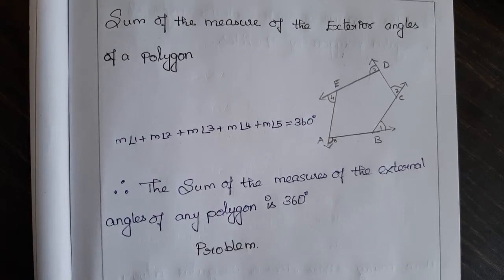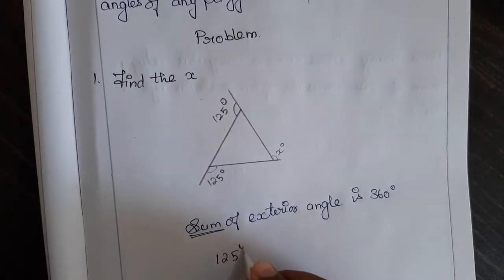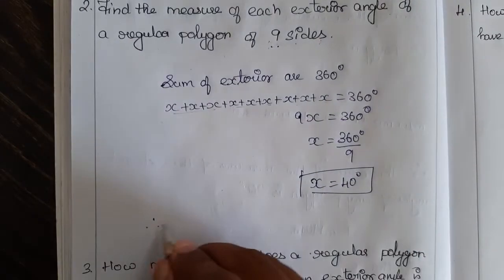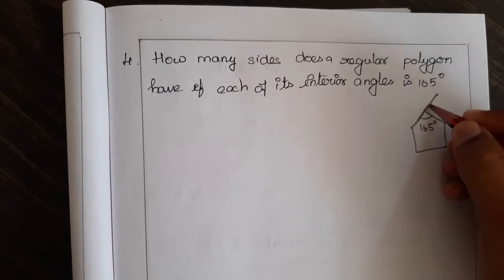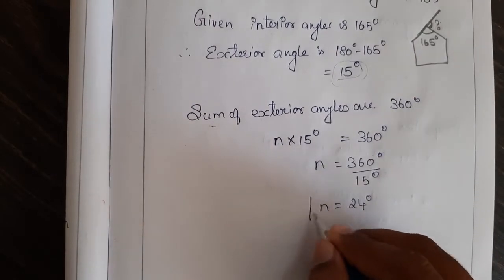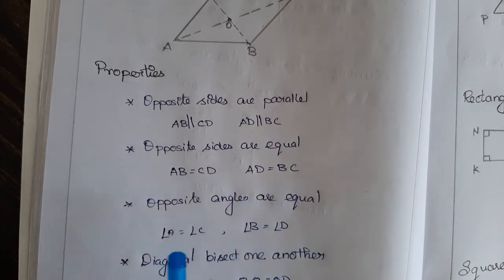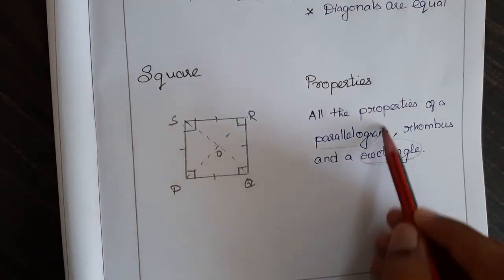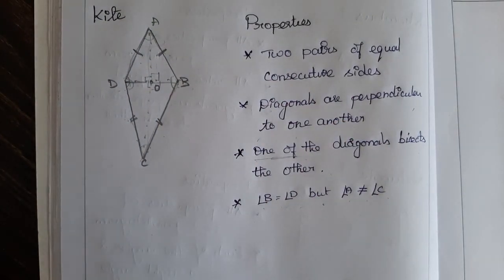Class 8 chapter 3 Understanding Quadrilaterals- Exterior Angles of Polygons , Kinds of Quadrilateral